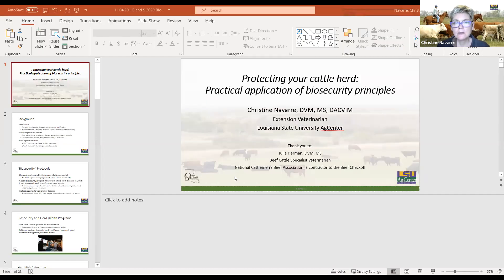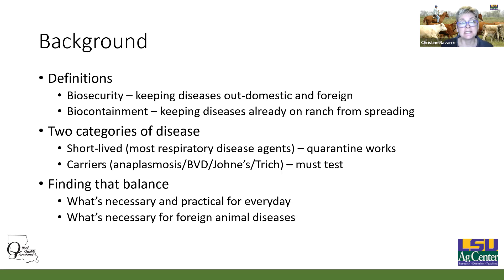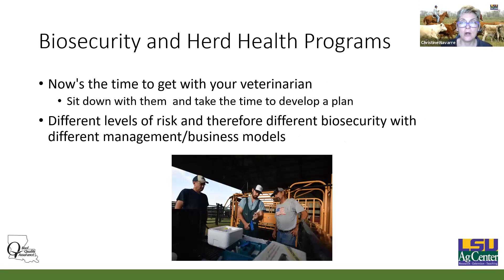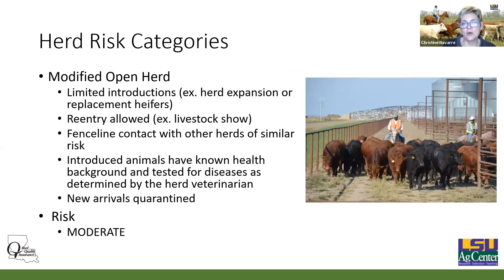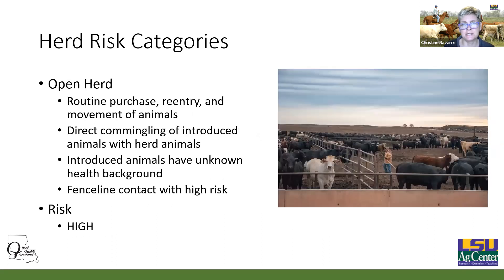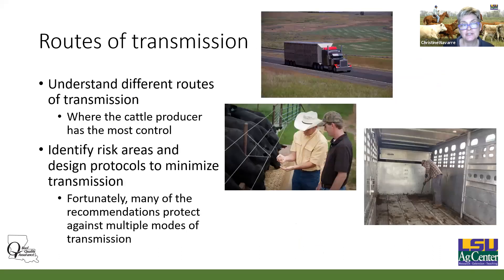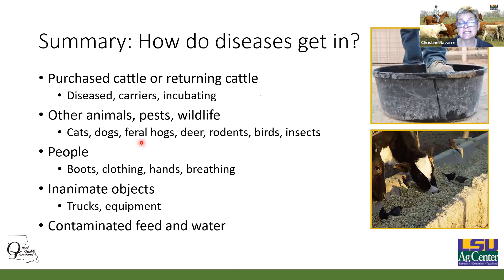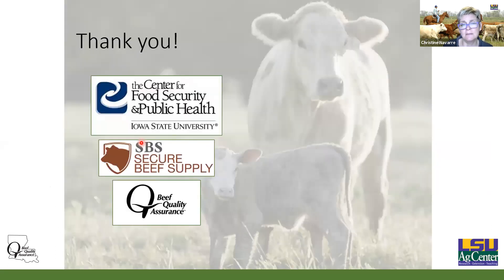Protecting Your Cattle Herd: Practical Application of Biosecurity Principles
Presentation by Dr. Christine Navarre (LSU AgCenter) about practical ways to implement a biosecurity program for your cattle operation and protecting against disease.